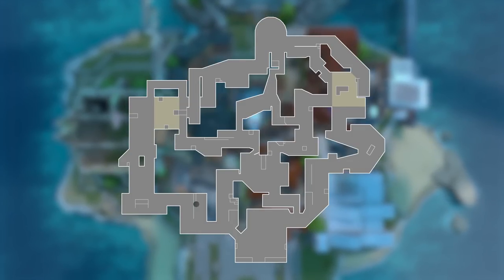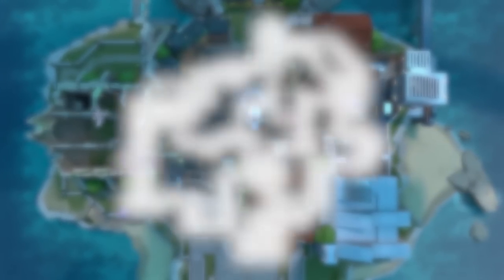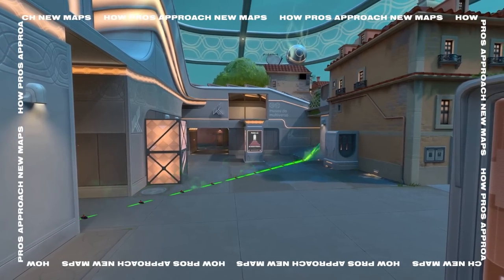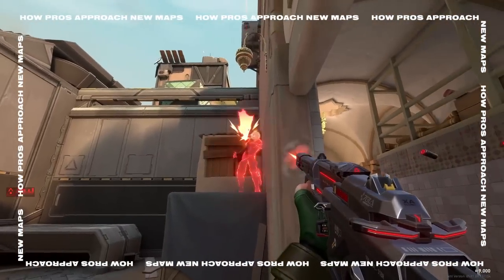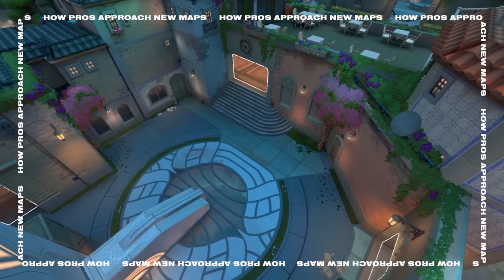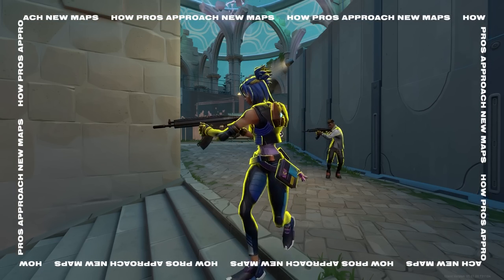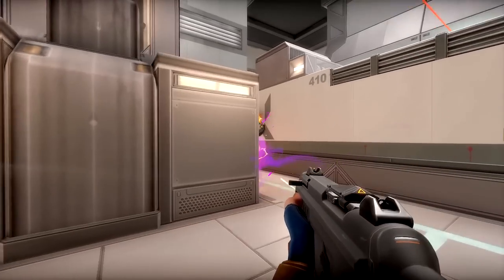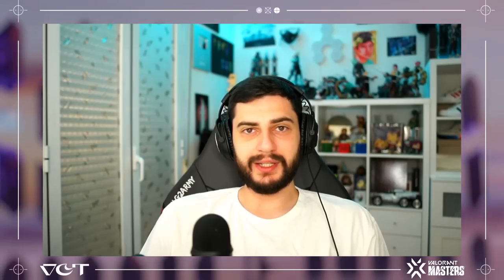How Do Pros Approach New Maps? | VCT EMEA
We asked our VCT EMEA Pros how they adapt their game when playing a new map!